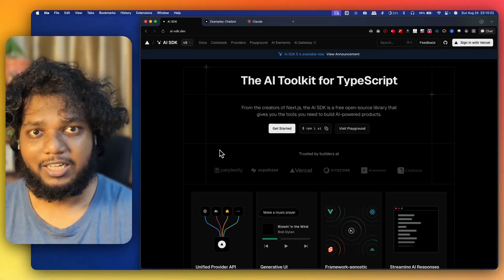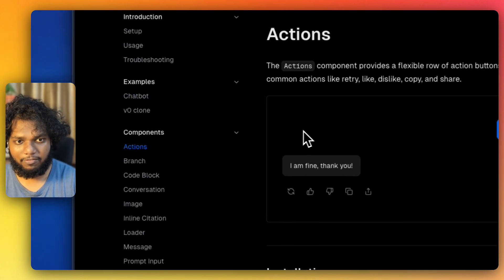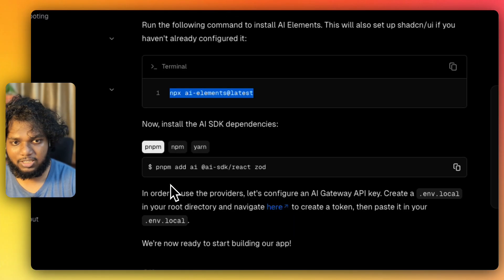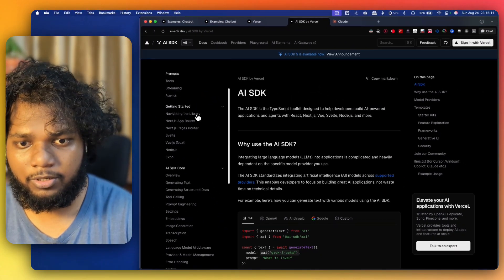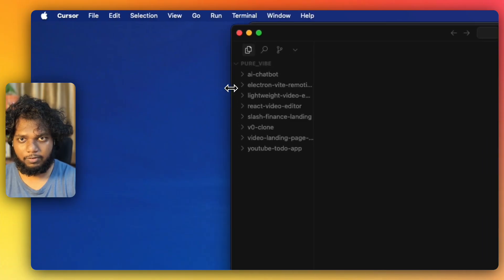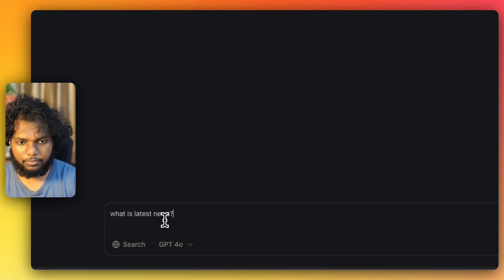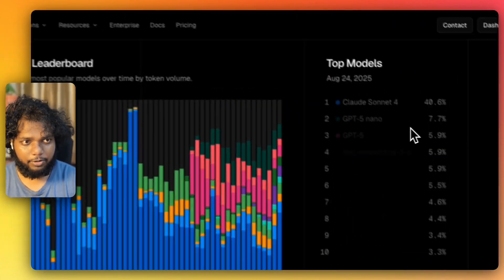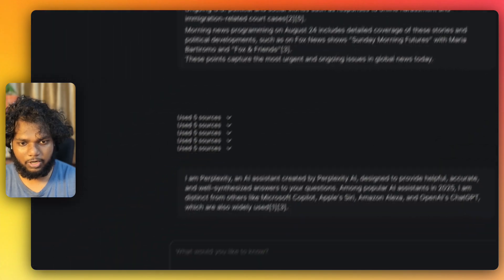Build AI Chatbot in minutes: Vercel AI SDK + Next.js Tutorial 2025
I just built an AI chatbot in under 5:30 minutes using Vercel AI SDK and AI Elements—and you can deploy it with zero backend configuration. This isn't another complex AI tutorial that takes hours to follow. I'm showing you the fastest way to get a production-ready chatbot running with modern UI components, multiple AI models, and web search capabilities built right in.

🚀 What Makes This Special:
* Complete chatbot built in 5:30 minutes using Vercel AI SDK
* Pre-built AI Elements UI components (no custom rendering needed)
* Multi-model support: GPT-4, Claude, and more with simple config
* Built-in web search powered by Perplexity integration
* One-click Vercel deployment with $5 free credits
* TypeScript and Next.js 15 for modern development
* Live coding session with real-time problem solving

⚡ Technical Architecture Deep-Dive:
* Frontend: Next.js with AI Elements UI components
* Backend: Vercel AI SDK with gateway integration
* Models: OpenAI GPT-4, Anthropic Claude via unified API
* Search: Perplexity integration for real-time web results
* Deployment: Vercel with automatic scaling
* Styling: Pre-built components for citations, code blocks, images

💰 Cost Breakdown (Spoiler: It's Nearly FREE):
* Vercel: Free tier covers most projects
* AI Gateway: $5 free credits to start
* No custom backend or server costs
* Pay-per-use pricing for production scaling

🛠️ Live Demo Highlights:
* Real-time chatbot creation using Claude assistance
* Model switching between GPT-4 and Claude
* Web search functionality demonstration
* UI component showcase (citations, code blocks, loaders)
* Deployment and configuration walkthrough

📚 What You'll Learn:
* How to integrate Vercel AI SDK with Next.js applications
* Using AI Elements for rapid UI development
* Multi-model AI integration without vendor lock-in
* Implementing web search in AI chatbots
* Production deployment strategies for AI applications

🔧 Perfect For:
* Developers wanting to add AI chat to existing apps
* Startups needing quick AI prototypes
* Anyone building customer support chatbots
* Teams looking for cost-effective AI solutions

📈 Future Extensions: This is part of my 30-day SaaS series (Day 19). I'll be integrating this chatbot into the todo app from previous episodes, adding AI email features, and building a complete AI-powered productivity suite.

🕒 Timestamps:
0:00 - Why Vercel AI SDK Changes Everything
0:39 - AI Elements Overview & Component Library
1:30 - Live Coding: Claude Builds Our Chatbot
3:45 - Understanding AI Elements UI Components
5:20 - API Key Setup & Configuration
6:30 - First Chatbot Test & Model Switching
8:15 - Web Search Integration with Perplexity
10:30 - Model Comparison: GPT-4 vs Claude

🚀 Need Custom AI Development Help? If you want to integrate AI chatbots into your business, customize for specific use cases, or build advanced AI features, I offer professional development services.